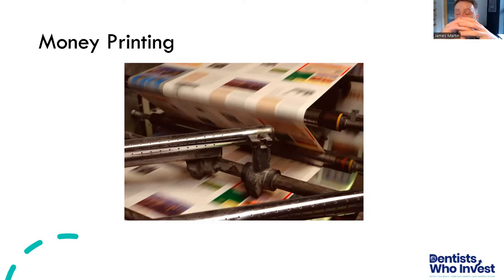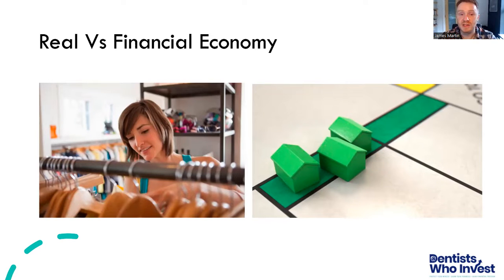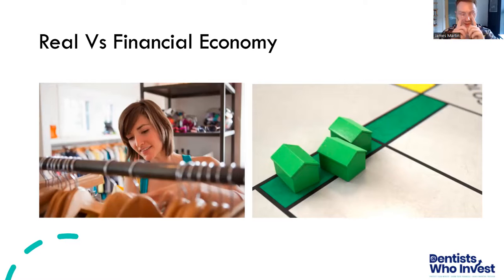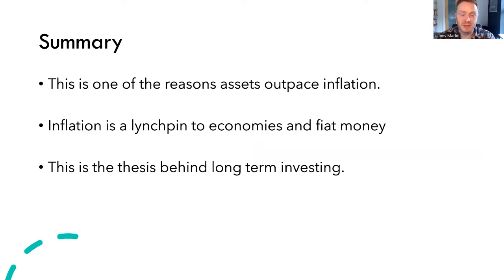Money Mondays - Episode 13 - Real Economy vs Financial Economy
Episode 13 of Money Mondays, the series for DENTISTS that will literally put money in your pocket each time you watch a webinar.

In this episode, I will be talking about the real economy vs the financial economy.